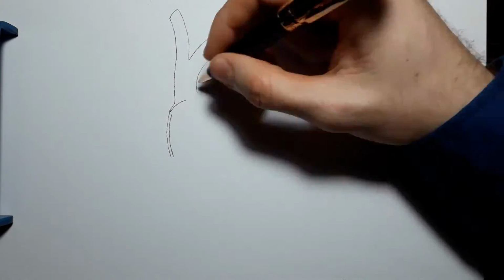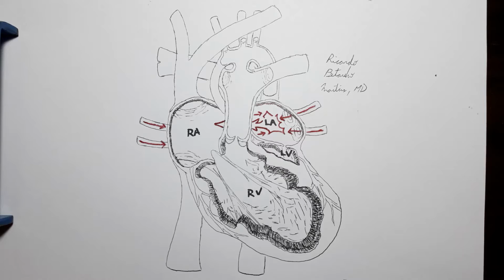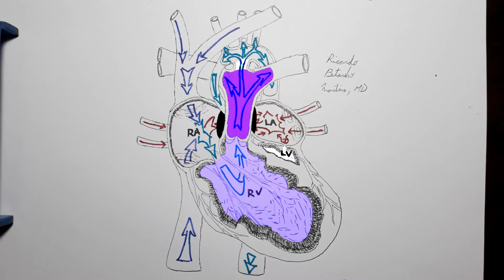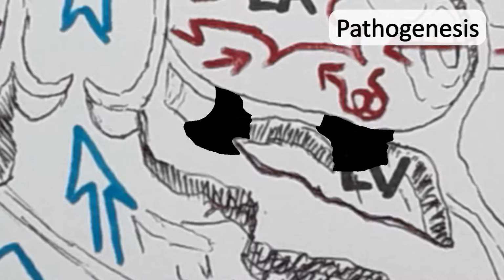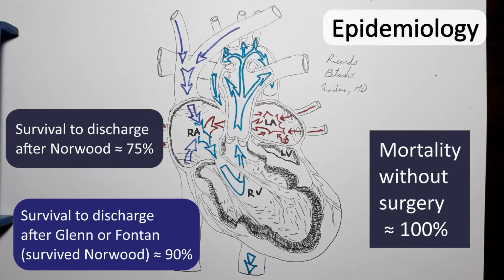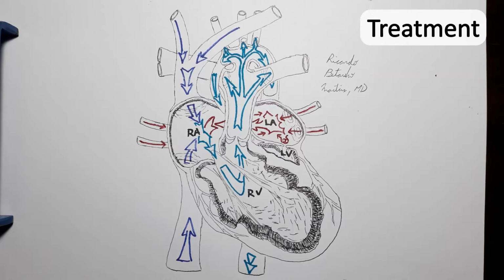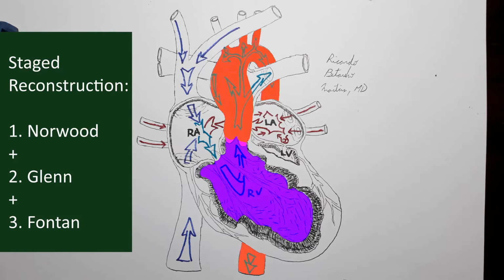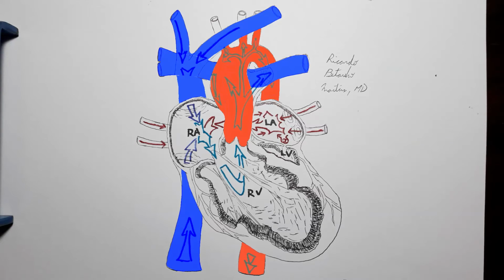Understanding Hypoplastic Left Heart Syndrome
A comprehensive (medical review) explanation on the Anatomy, Pathophysiology, Epidemiology and Treatment of Hypoplastic Left Heart Syndrome. Abbreviated HLHS, it is one of the univentricular cardiac malformations, in which the left ventricle is virtually non-existent.
Here we will discuss the mechanisms, presentation and treatment of this congenital heart disease, including the staged surgical reconstruction.

Chapters:
00:00 - Univentricular Heart Syndrome
02:08 - Circulation
03:45 - Cyanotic Heart Disease
04:39 - Increased Pulmonary Blood Flow
05:09 - Shunts
05:59 - Comparison with Pulmonary Atresia
07:58 - Etiology
08:20 - Pathogenesis
10:38 - Epidemiology and Prognosis
11:58 - Findings
12:37 - Diagnosis and Workup
14:07 - Treatment
15:20 - Staged Reconstruction
17:11 - Norwood Procedure
18:51 - Sano or Blalock-Taussig Shunt
19:55 - Glenn and Fontan Procedures
22:10 - Hybrid Stage 1 Procedure